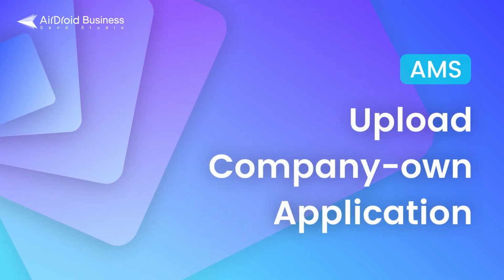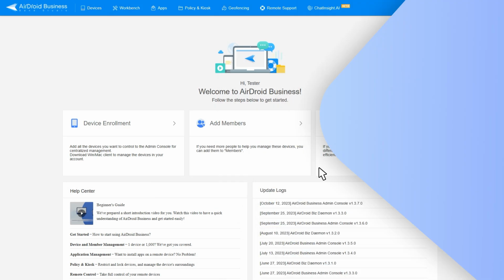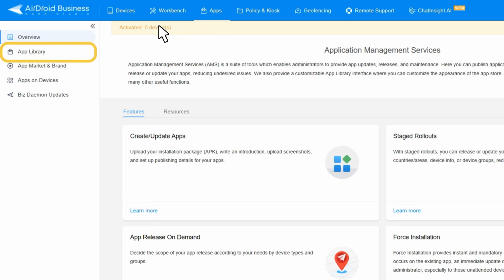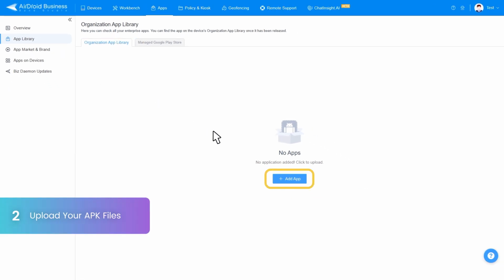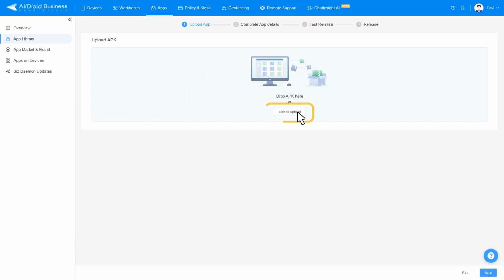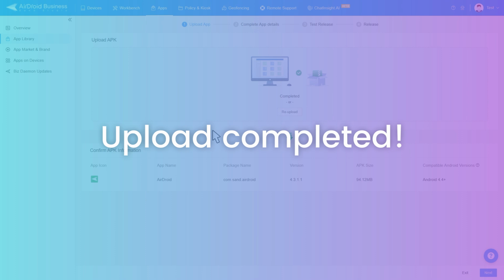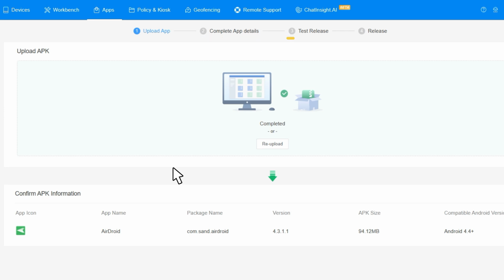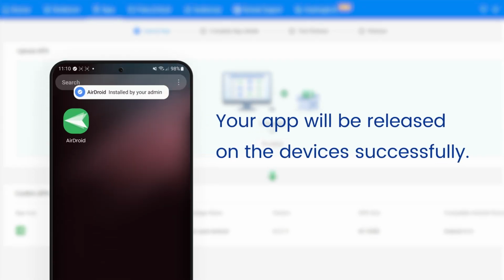How to Upload Company-owned Application on AirDroid Business (App Management Feature)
Welcome to this tutorial video that will guide you on how to upload a company-owned (private) application on AirDroid Business.
AirDroid Business is an MDM solution that helps you manage all your Android devices effectively and securely.

Here's a breakdown of what you'll learn in this video:
0:00:15  Step 1: Access the Organization App Library
0:00:43  Step 2: Upload Your APK Files